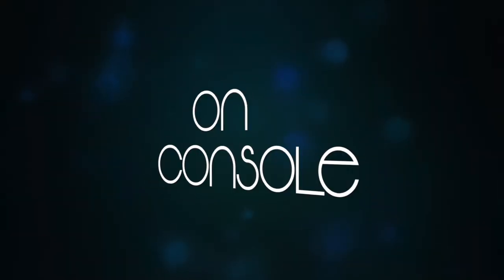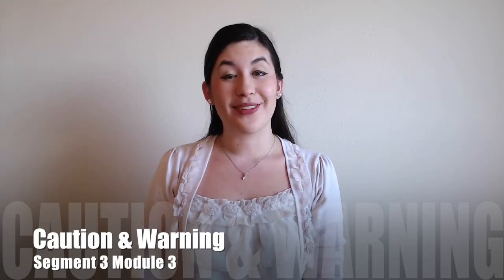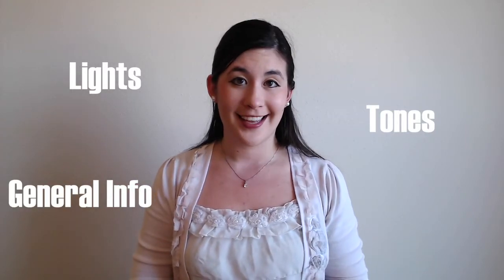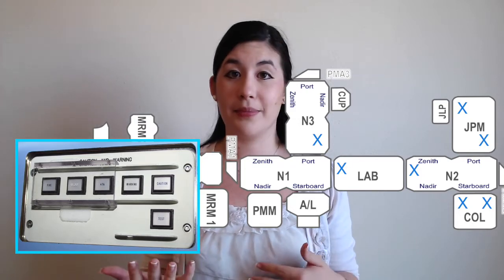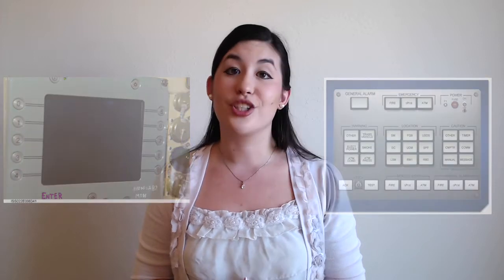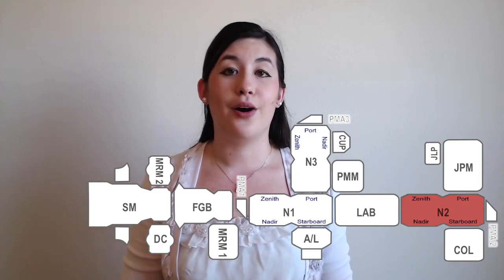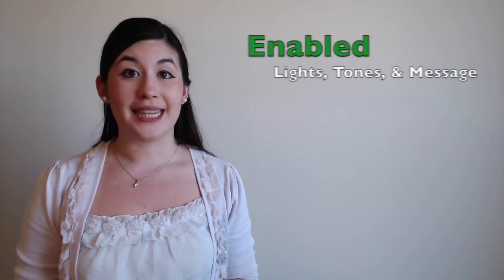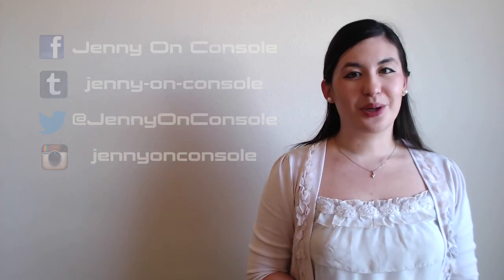Jenny On Console: Episode 12 - Caution & Warning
Hi and welcome to Episode 12 of Jenny on Console! Learn more about Segment 3, Module 3 of the ISS CRONUS Flight Controller Technical Flow.

This time I talk about the Caution & Warning system, including the type of events, what crew hears, ours and international partner hardware, and how the ISS takes action against an emergency!